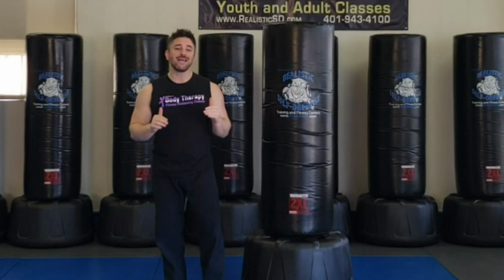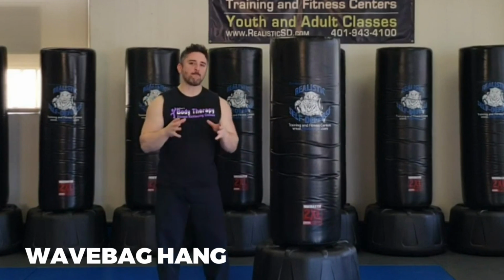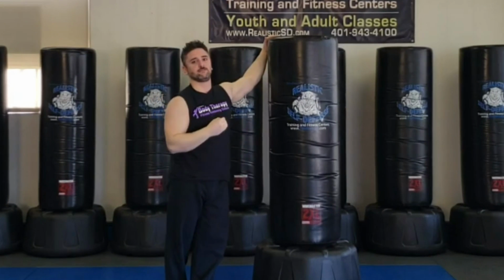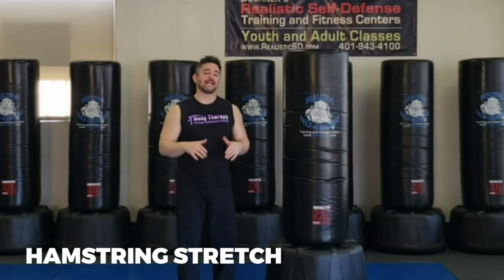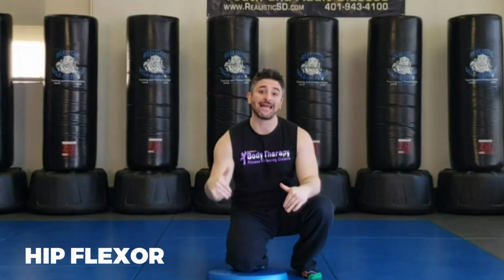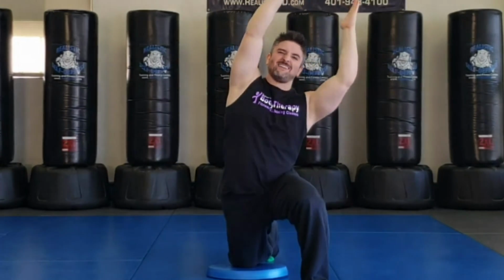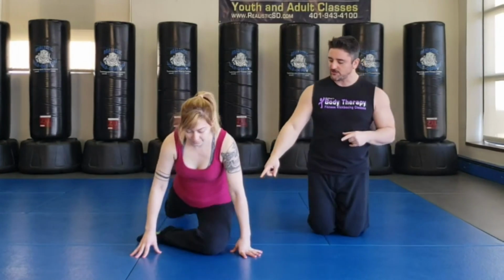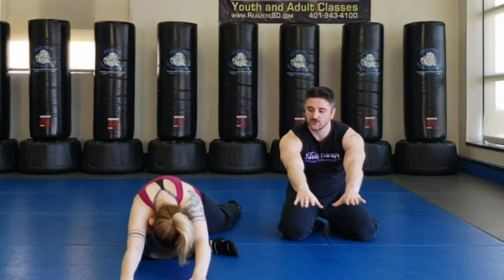Body Stretching Routines for Fitness Kickboxing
Dr. Marc Bochner, the owner and main instructor of Bochner’s Realistic Self-Defense Training & Fitness, has a Doctorate in Physical Therapy and a Bachelor’s Degree in Kinesiology. He has taught martial arts for over 25 years and as a licensed Physical Therapist, he helps his clients to get into fitness while learning self-defense, he helps his clients get healthier regardless of their gender, age, and impairments. Bochner’s Studio specializes in modified fitness, martial arts, and self-defense sessions to adapt to their student’s needs, especially for people who have impairments or comorbidities diseases. He is an author and producer of multiple self-defense books and digital courses.

Dr. Marc Bochner is also the podcast host of Becoming A Better You Podcast. In this podcast, he interviews people who took massive actions to change their lives, gives tips to those who want to become a better version of themselves, and shares motivational messages and advice for physical and mental health.